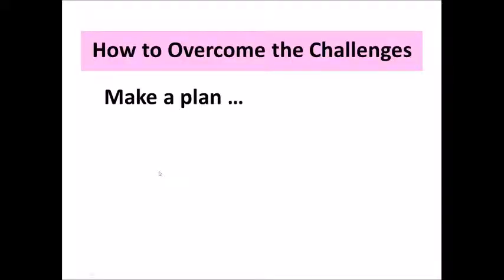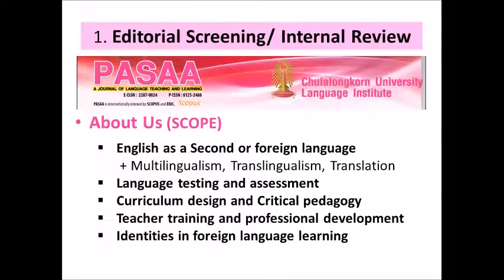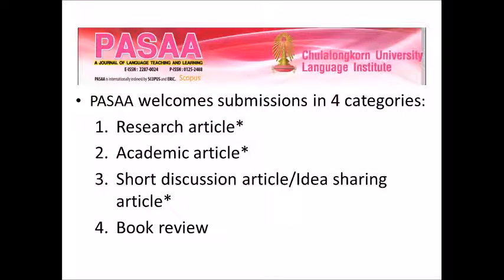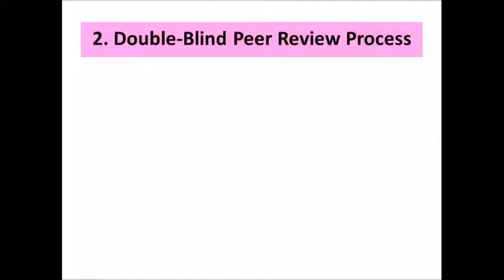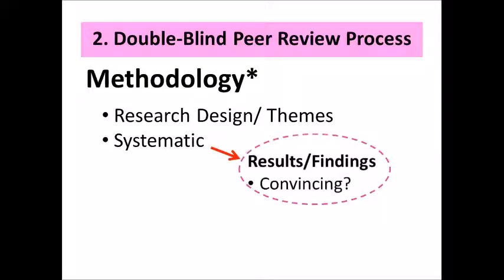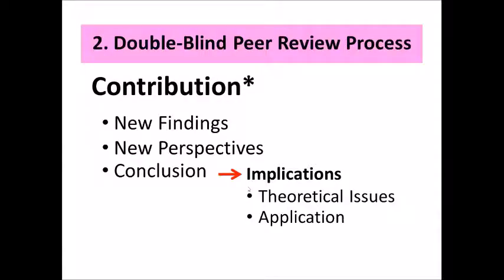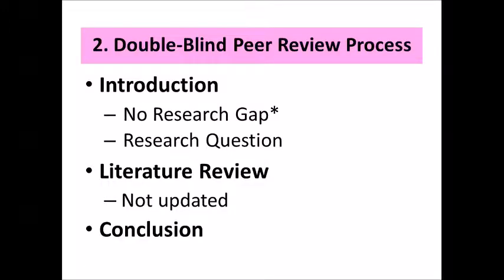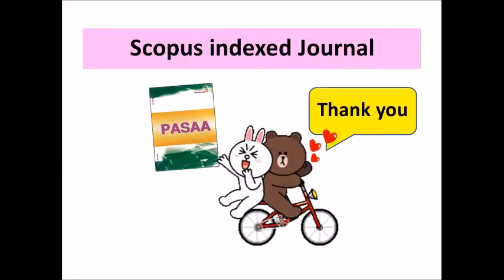Part 1: Challenges in International Publication: Top Secrets from Editors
EIL Webinar Series I
by Assoc. Prof. Supakorn Phoocharoensil, Ph.D.
and Asst. Prof. Kandaporn Jaroenkitboworn , Ph.D.
Tuesday 26 May 2020